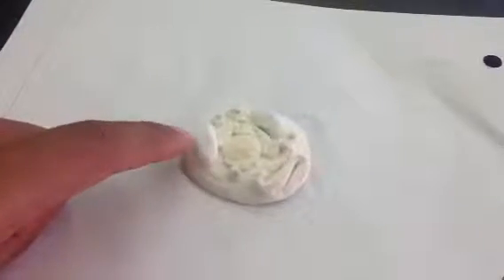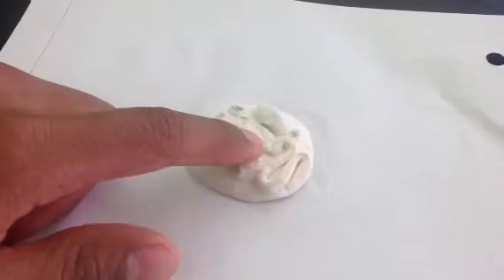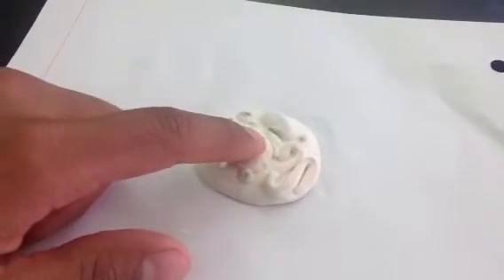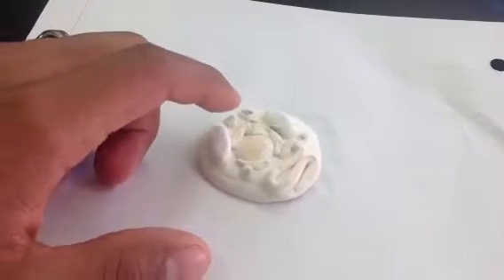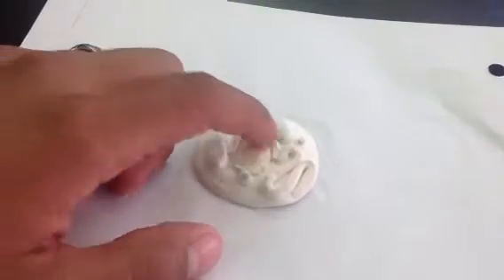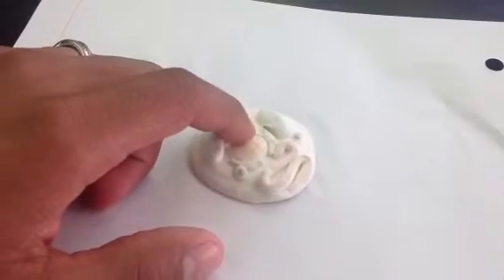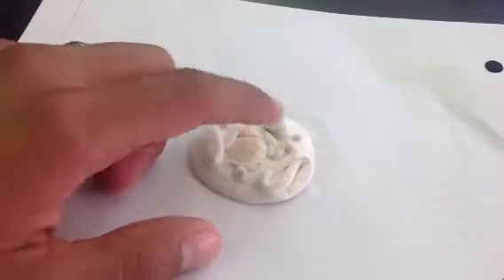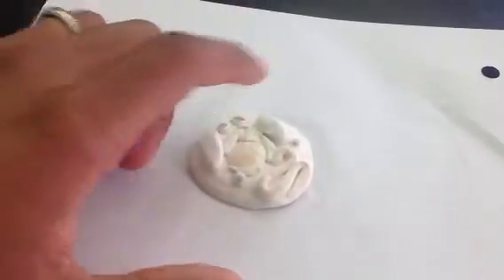Clay model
Eukaryote